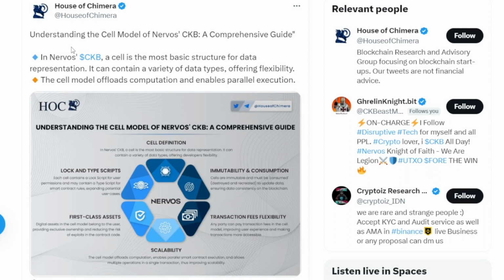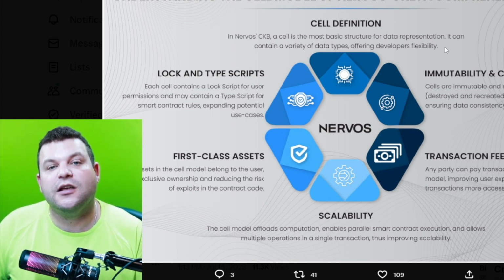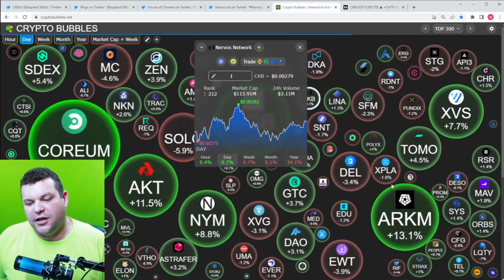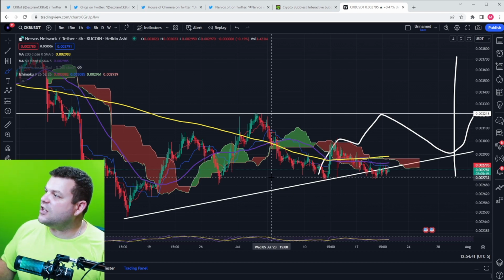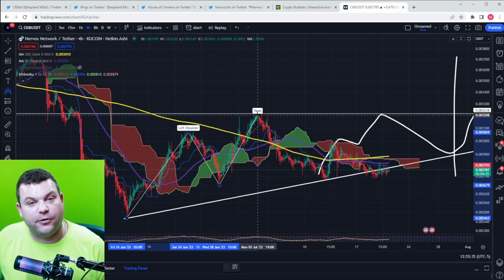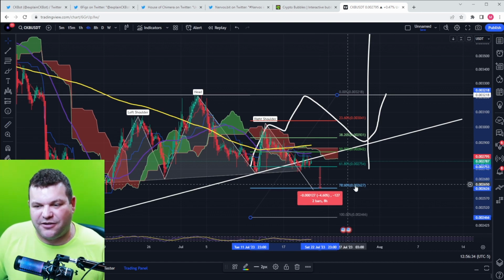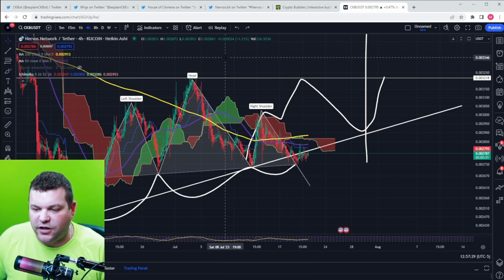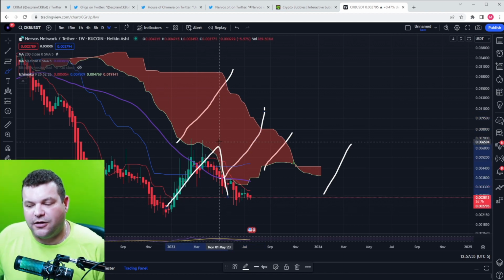CKB - Nervos Network Updates: News, Price Charts & Analysis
Join us as we dive into the world of CKB Nervos Network, exploring the latest news, developments, and price charts. Stay informed and ahead of the curve in the rapidly evolving crypto space with our expert analysis and commentary. Don't miss this essential update on everything you need to know about the Nervos Network